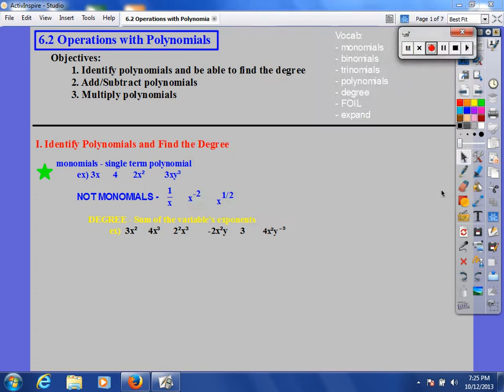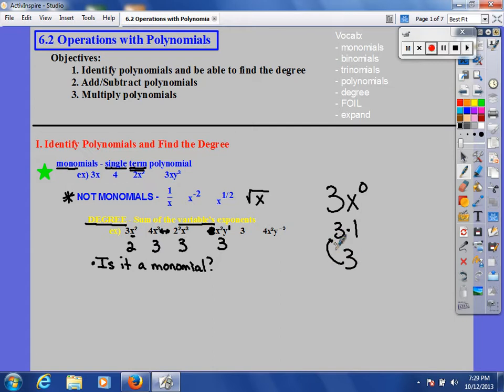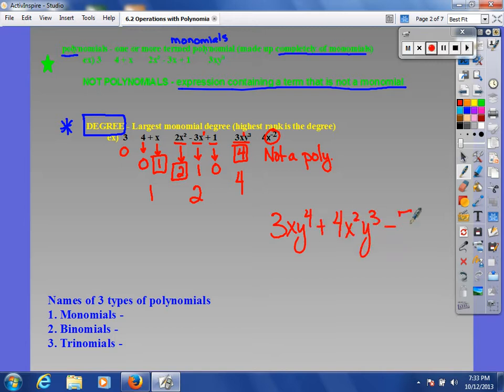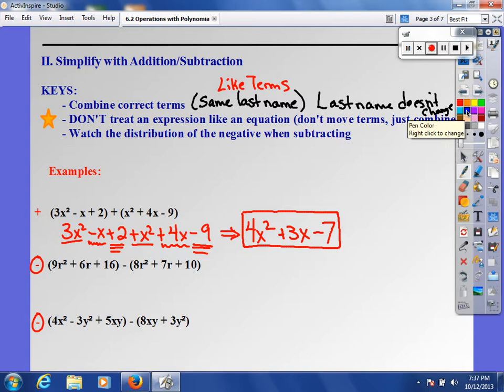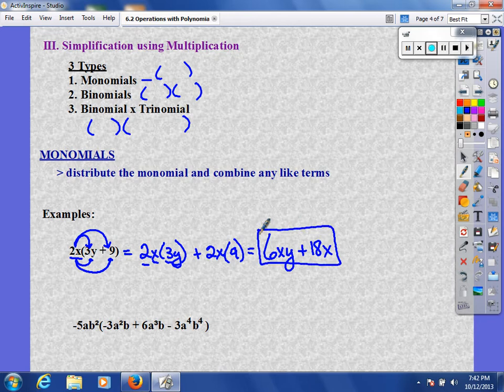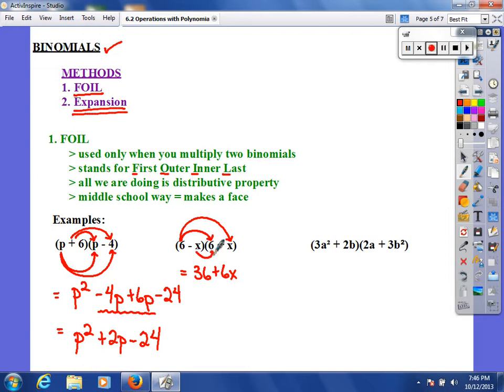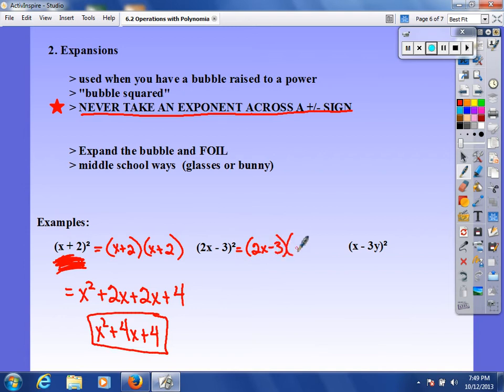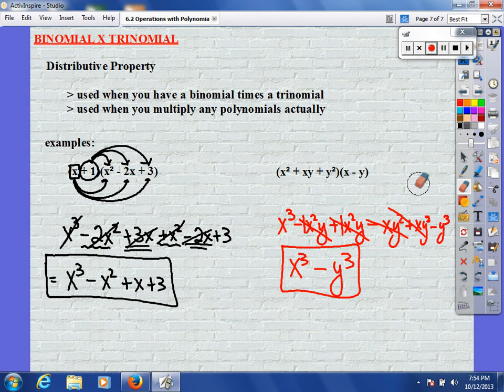Operations with Polynomials